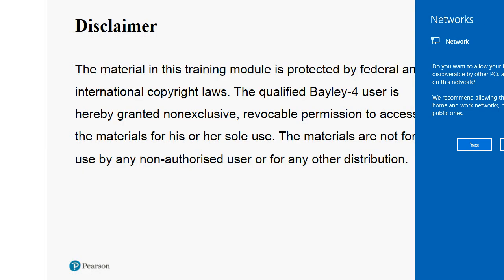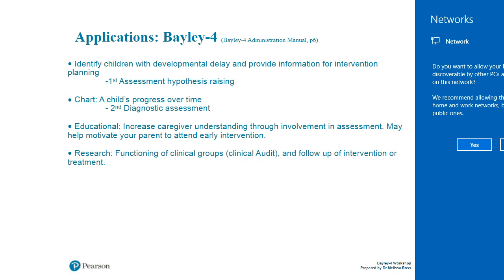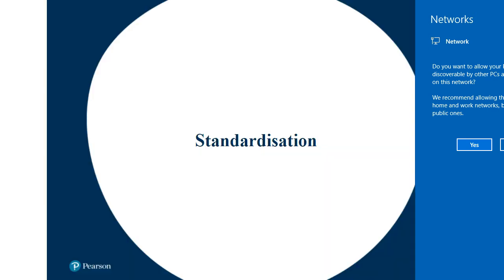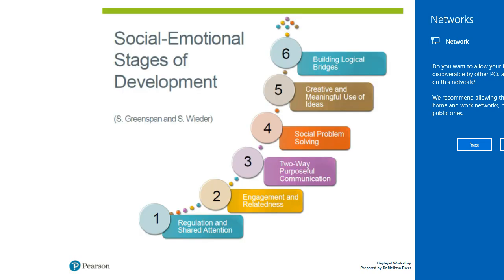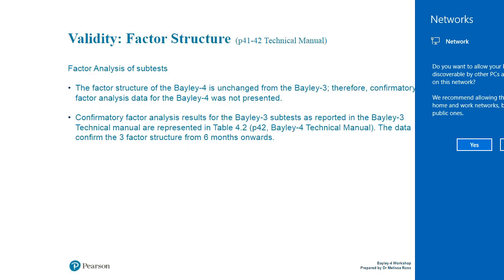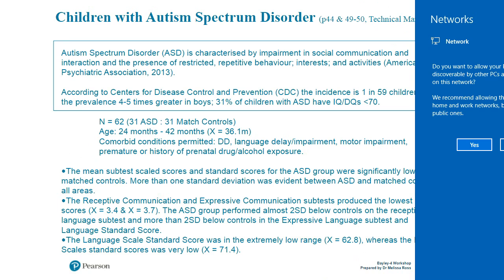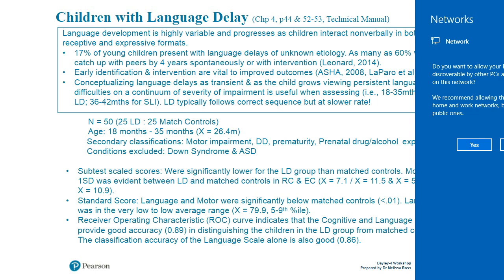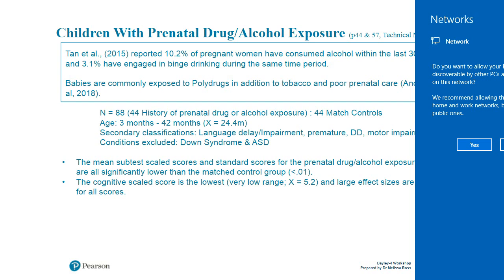Bayley-4 Online Learning – Part One